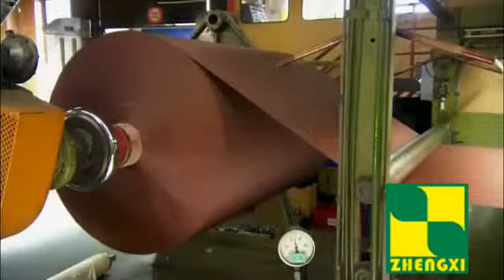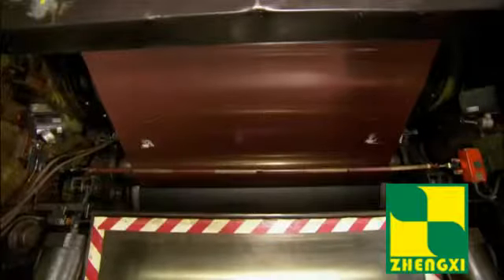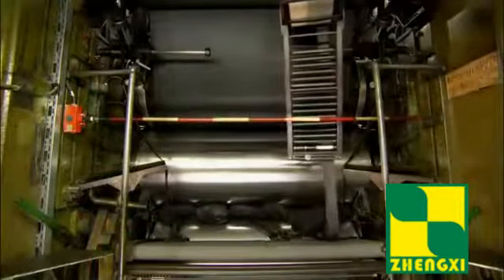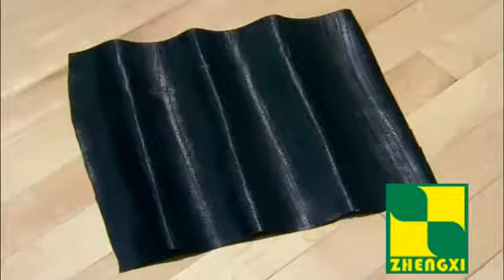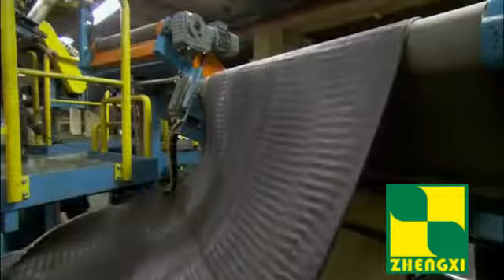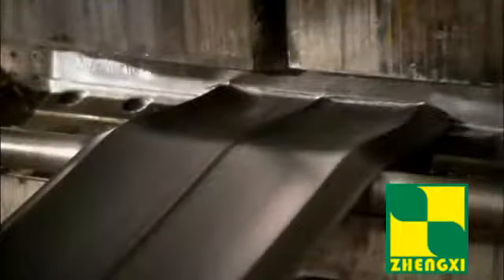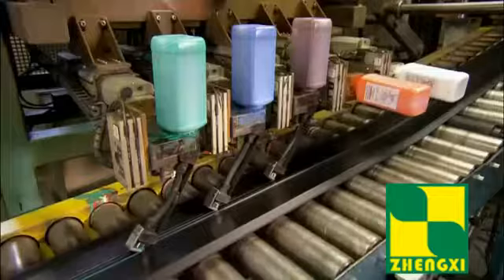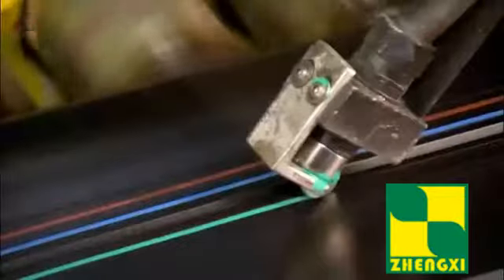rubber manufacture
Manufacturers: ZHENGXI HYDRAULIC EQUIPMENT MANUFACTURE CO .,LTD:
Brand:Zhengxi (China)
Mainstream products: hydraulic press (pot, Stainless Steel Kitchen Sink), Guillotine, production line
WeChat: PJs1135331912